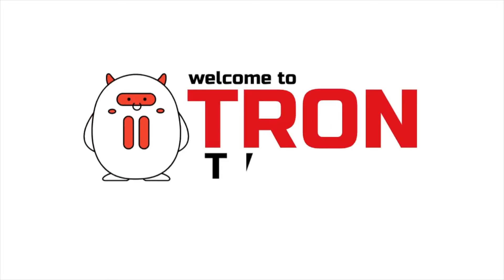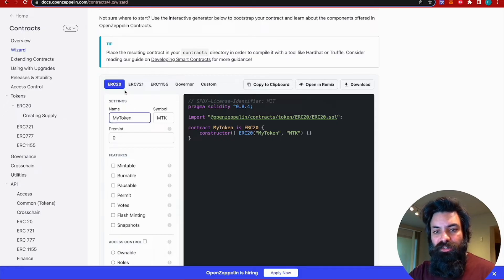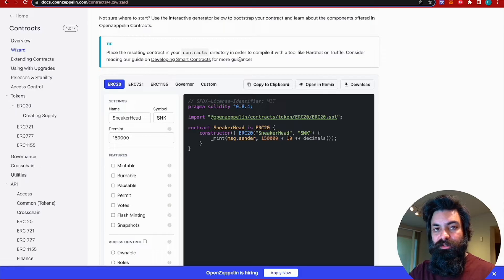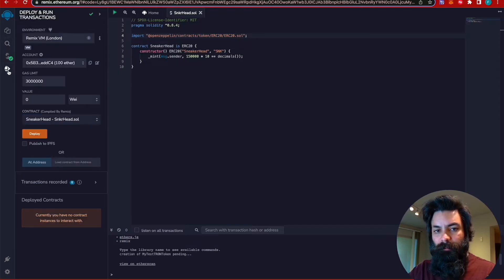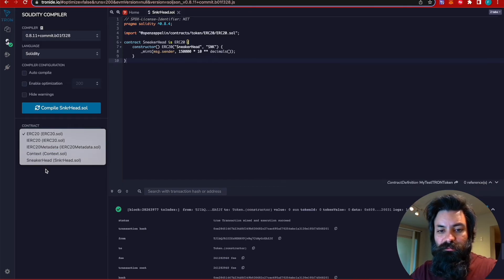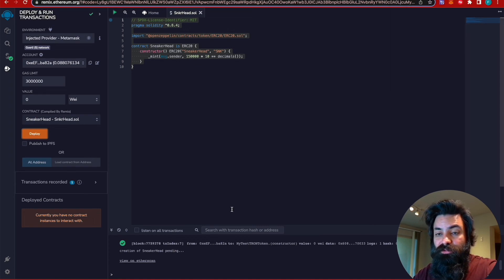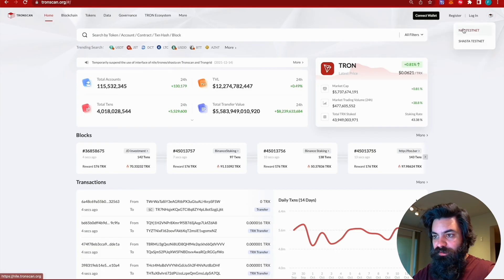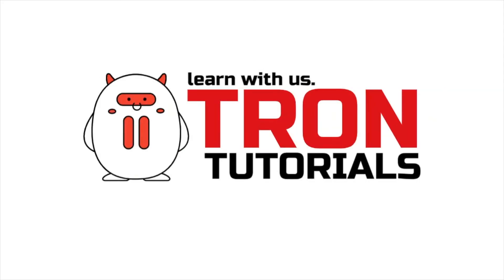How To Deploy Smart Contracts to TRON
In this unique tutorial, we go through deploying a smart contract on both TRON and Ethereum to show the similarities of the process and tools used on both chains.

If you want to follow along, claim from test tokens on the related networks using the links below and join in!